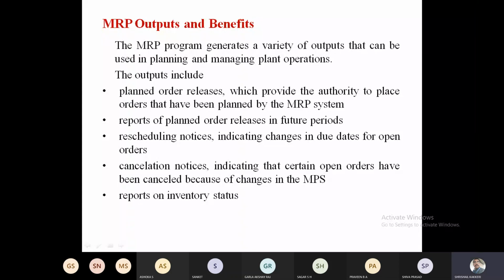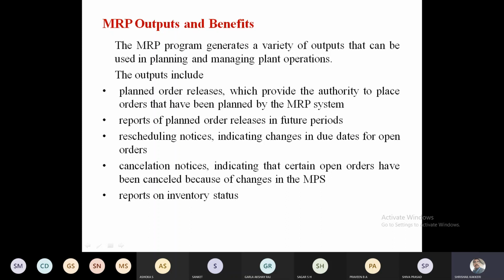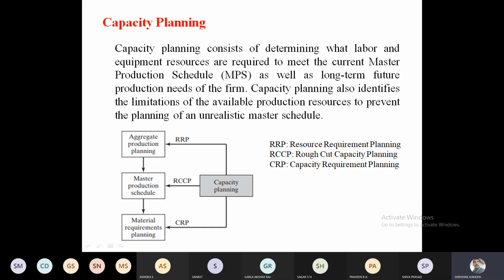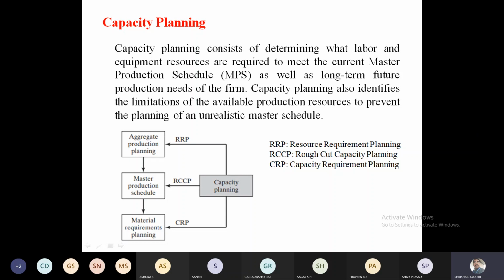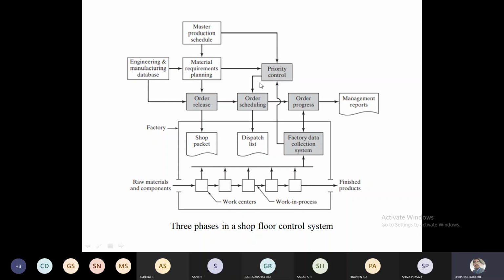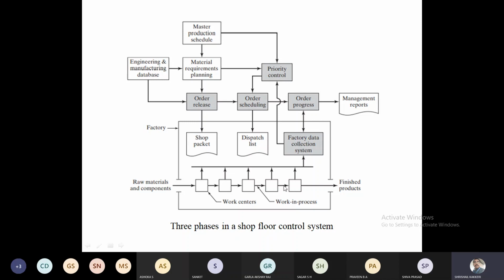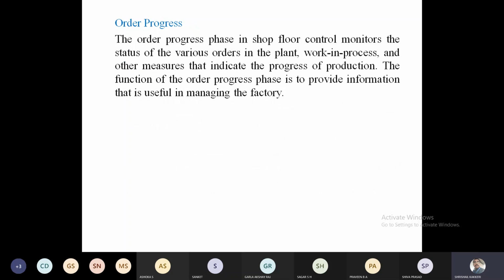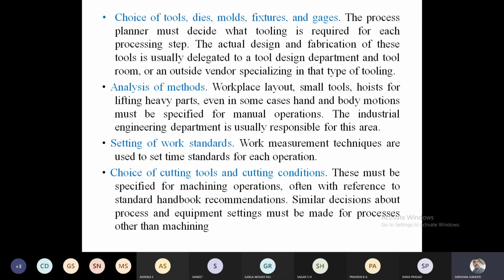24 CADM MRP Mfg Requirement Planning